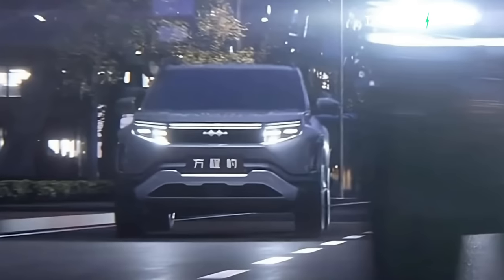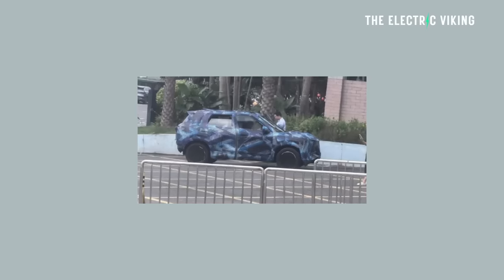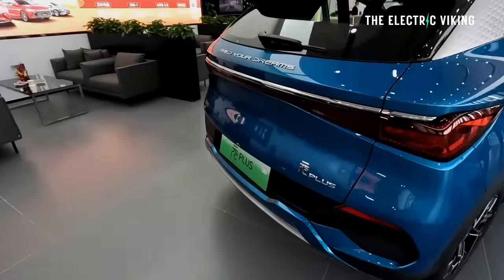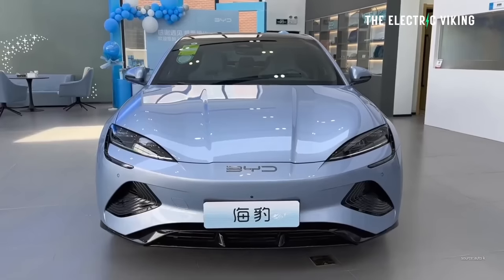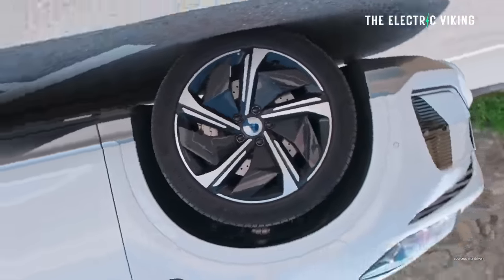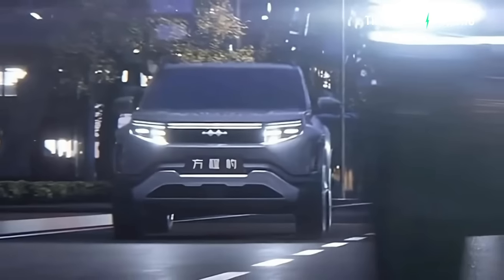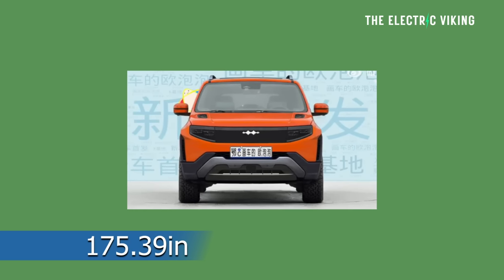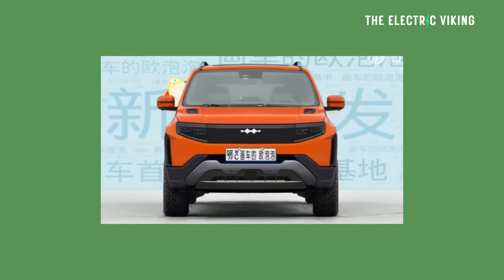BYD’s new FCB Bao 3 electric offroad SUV is my favourite BYD ever!